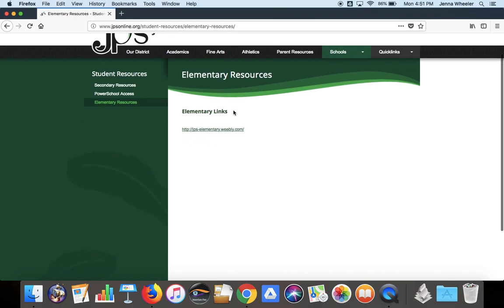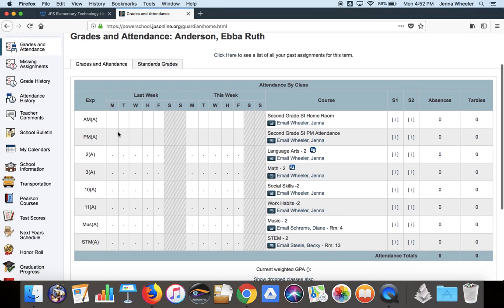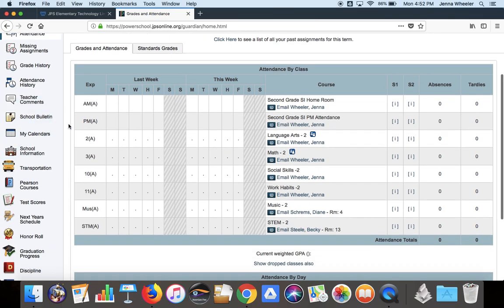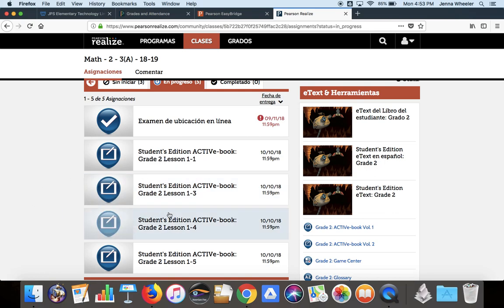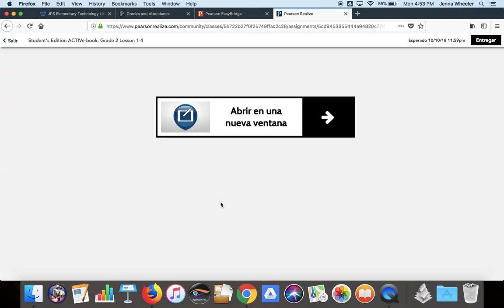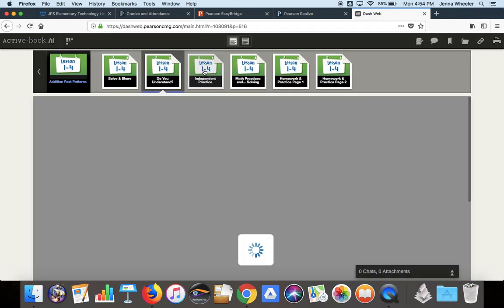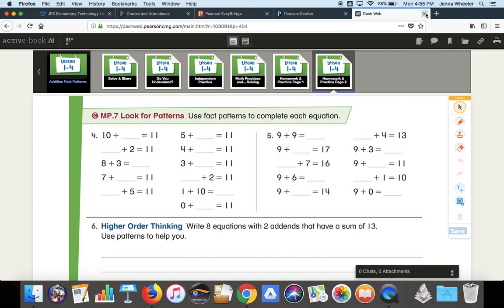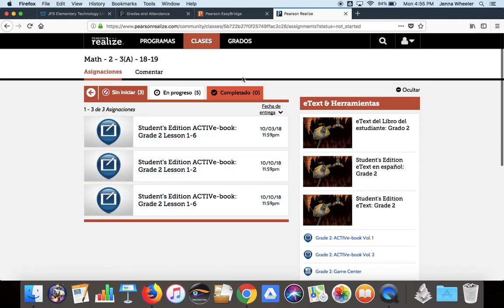Envision Math Access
Thanks for helping our students!